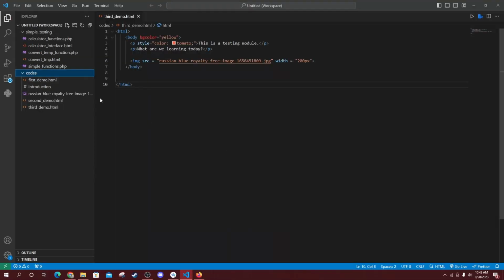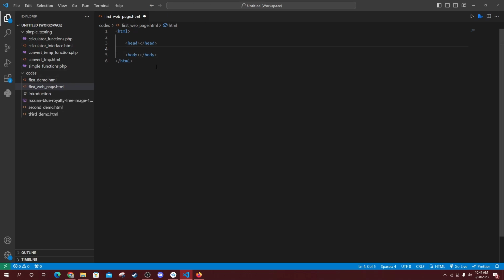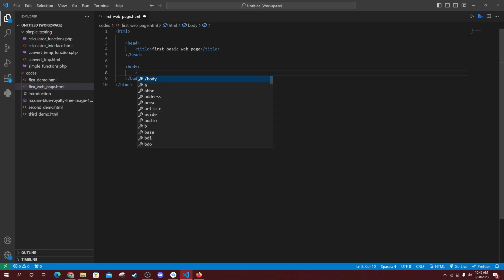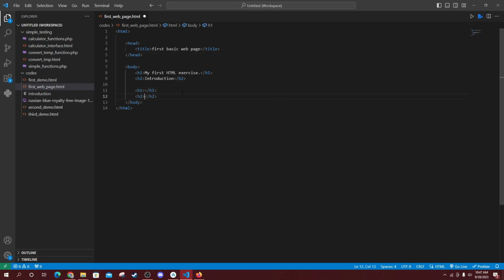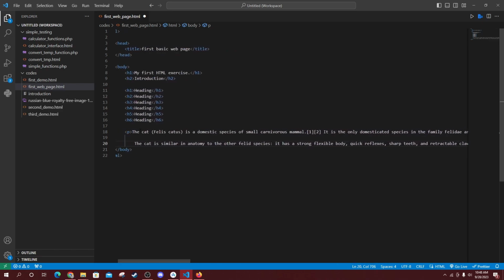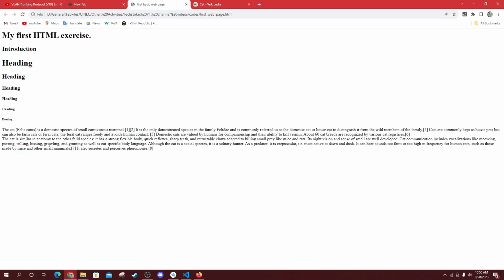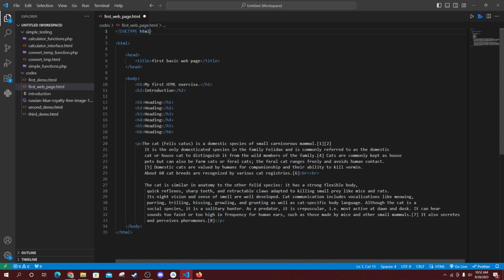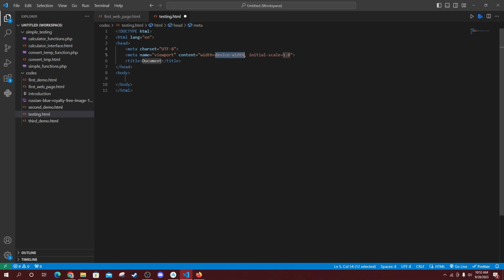How to add Title, Heading & Paragraph | Lesson 02 | English | HTML | TechStrike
🌟 Welcome to our English HTML tutorial series! 🌟

"Unlock the World of HTML: Your Ultimate Guide to Web Development"🌐💻🧑‍💻

🚀 Ready to take your first steps into the exciting world of web development? Look no further! In this second episode of our HTML tutorial series, we're going to guide you through creating your very first HTML page from scratch.

📝 Building a web page might sound daunting, but with us as your guide, it's a breeze. We'll cover the essentials:

📌 DOCTYPE declaration and its importance.
📌 The basic structure of an HTML document: html, head, and body tags.
📌 Adding titles using the title tag inside the head.
📌 How to use h1 through h6 tags for headings.
📌 Creating paragraphs using the p tag.

By the end of this tutorial, you'll have created your own basic web page, and you'll be well on your way to becoming a web developer. We'll guide you step by step, making the learning process enjoyable and approachable.

More exciting topics and projects await you as we continue to explore the world of HTML and web development.

Are you ready to craft your first web page? Let's get started! 💻🌐